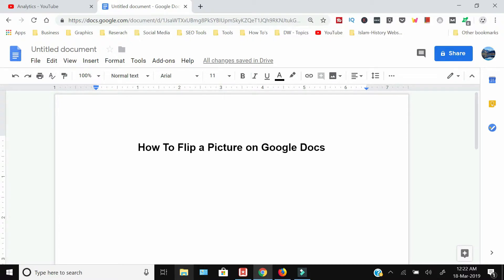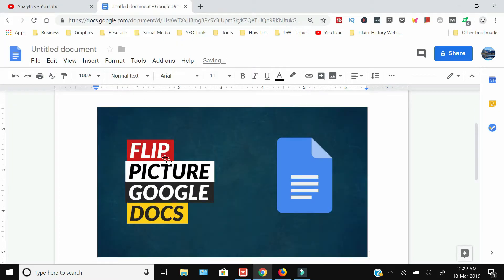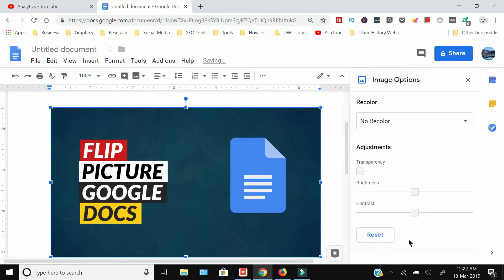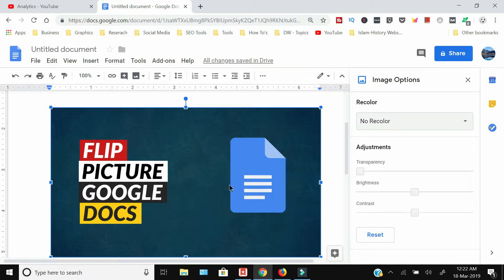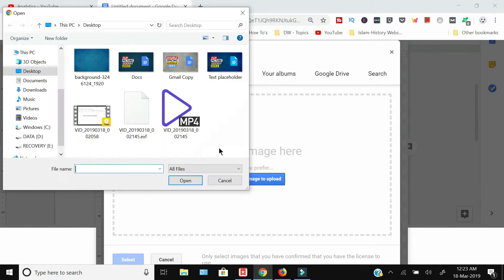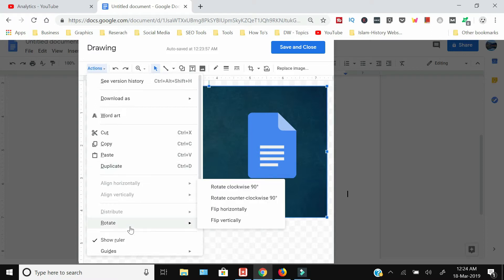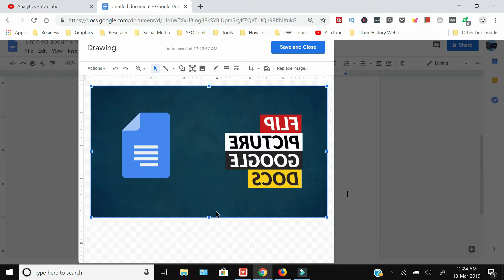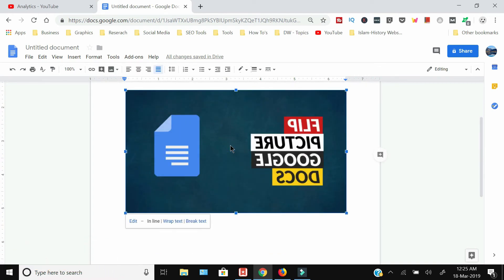How To Flip an Image on Google Docs | How To Mirror an Image in Google Docs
How to Mirror Image in Google Docs | How To Flip an Image on Google Docs
Support Channel Buy on Amazon
How To Flip a Picture on Google Docs | Mirror Images in Google Docs

About Channel